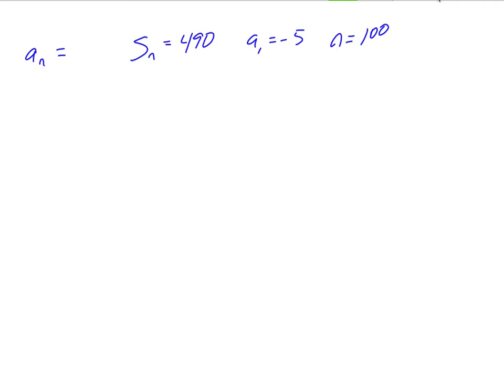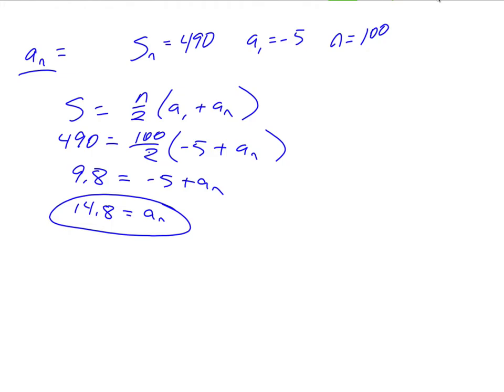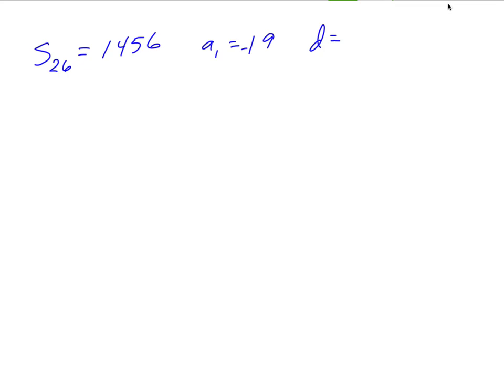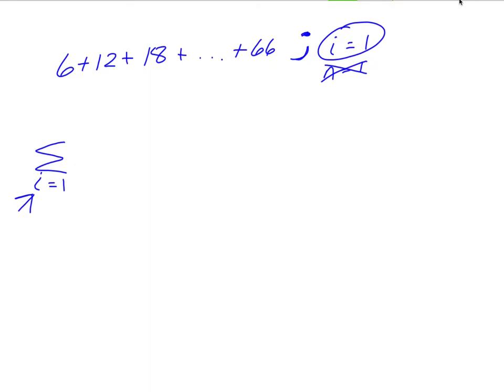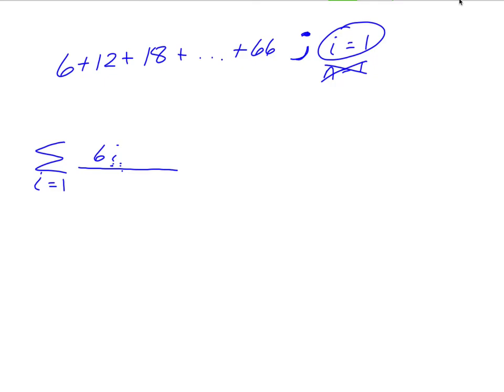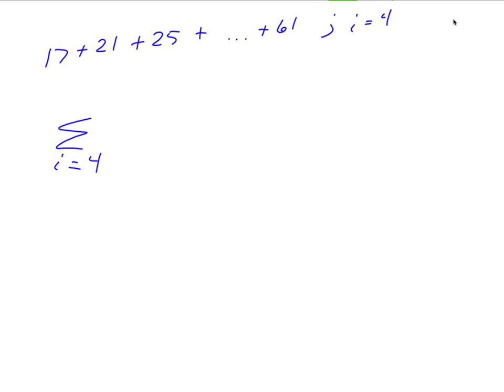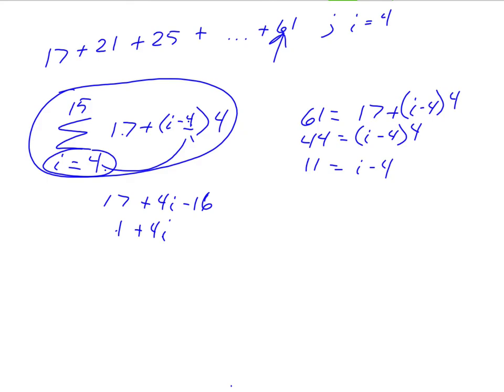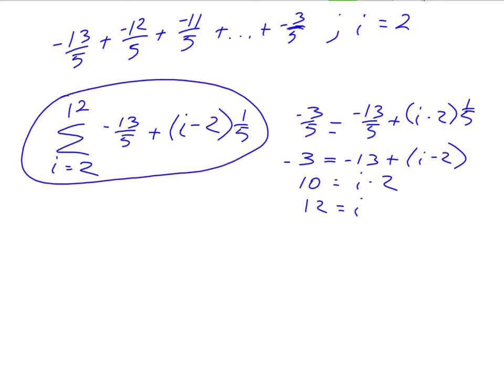Writing an arithmetic series in summation notation - Unit 9 video 3